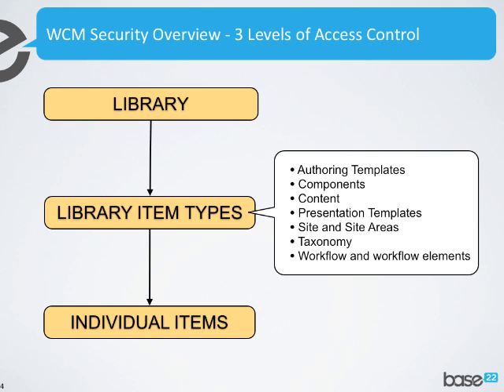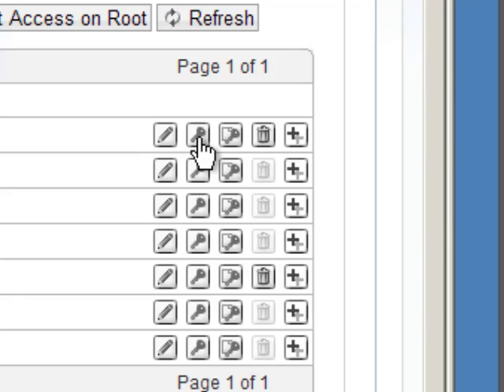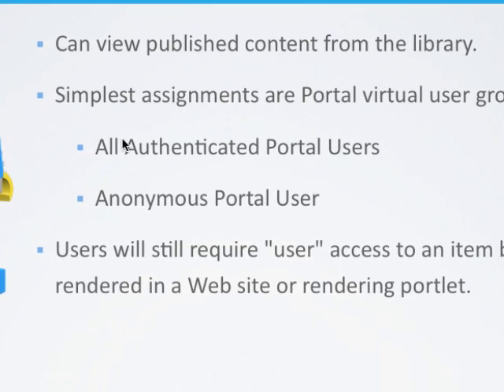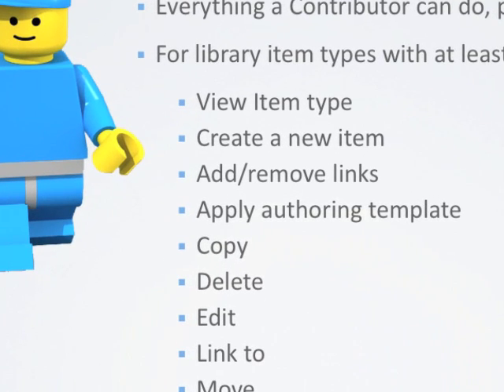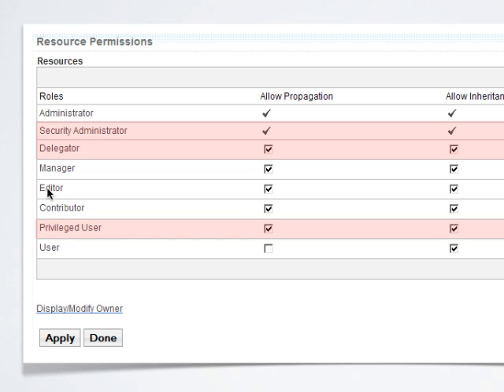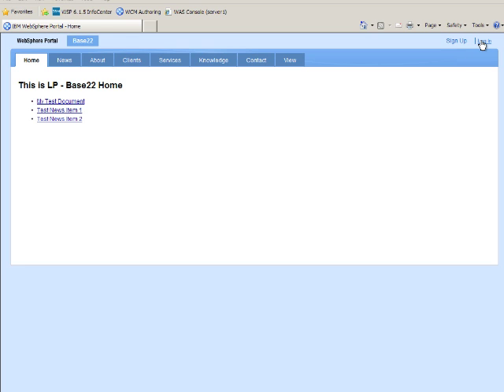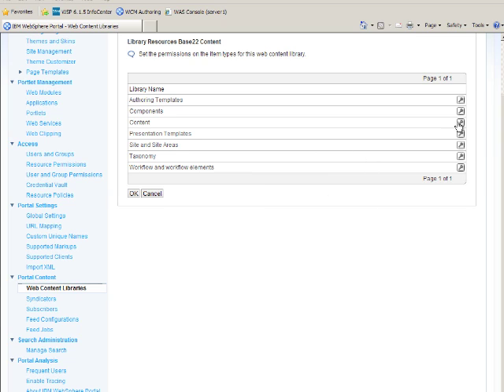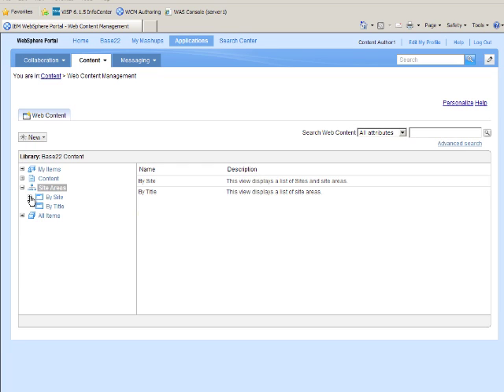Lunch Bytes - WCM Security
A 10 minute "Lunch Byte" in a series designed to help you improve your skills in developing websites using IBM Workplace Web Content Management. This episode focuses on WCM security.